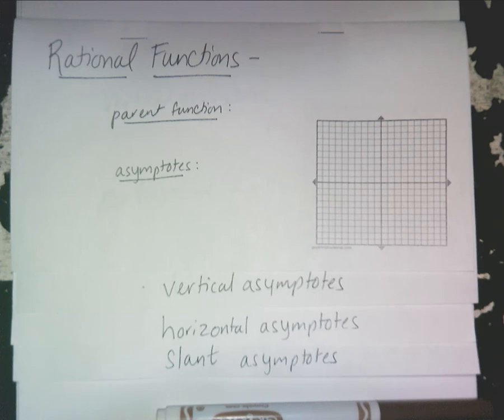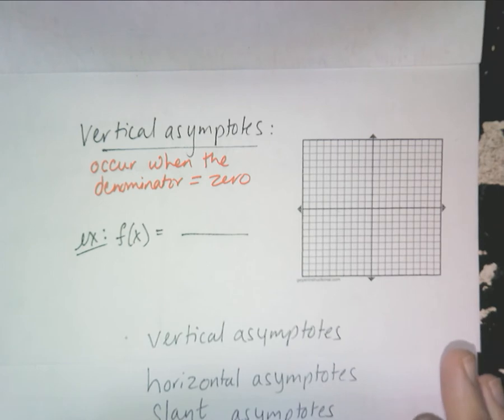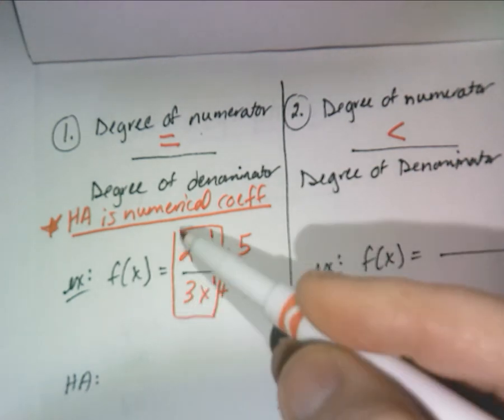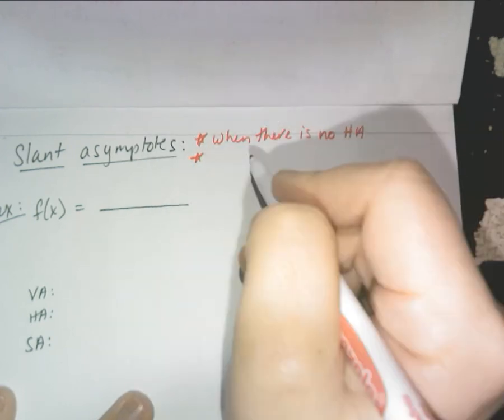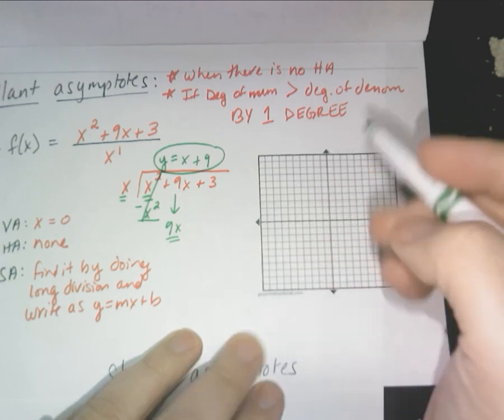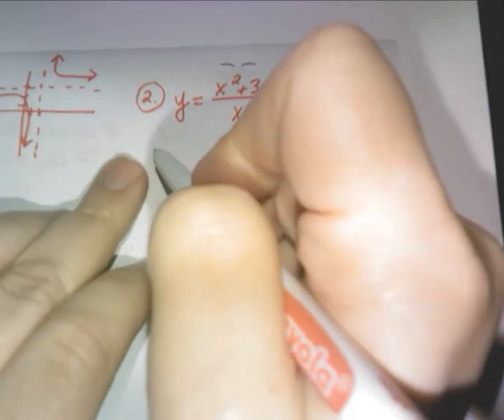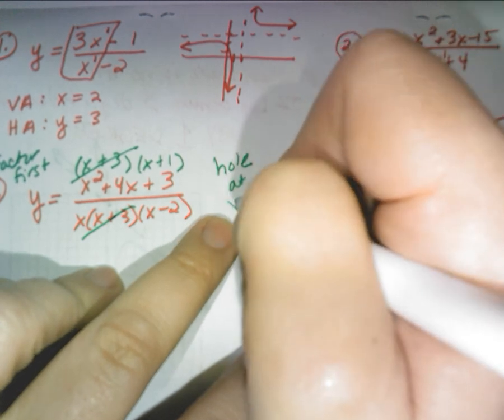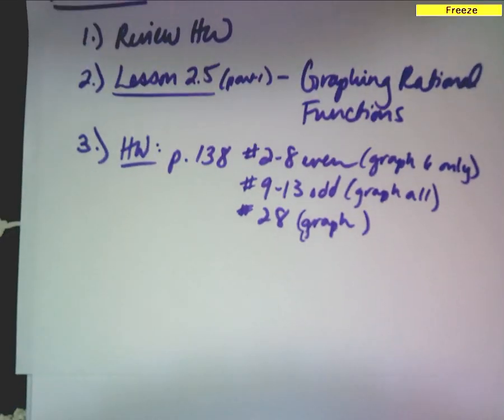PreCalc: Rational Functions (2.5)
Graphing rational functions and finding vertical and horizontal asymptotes